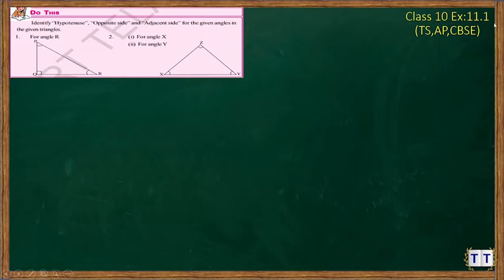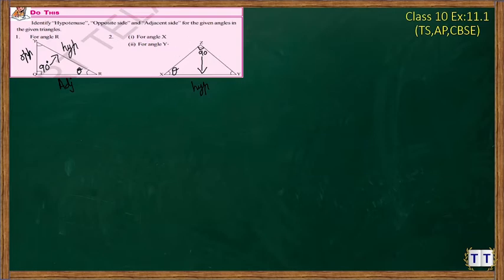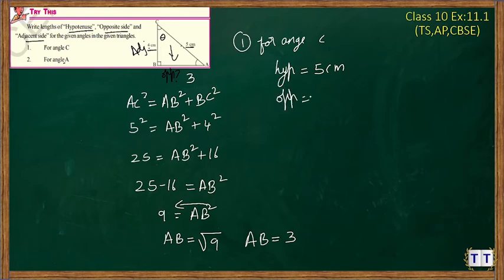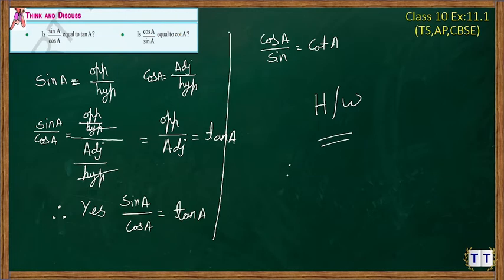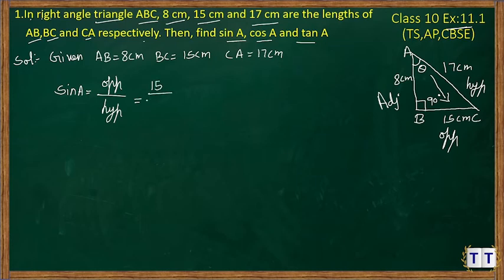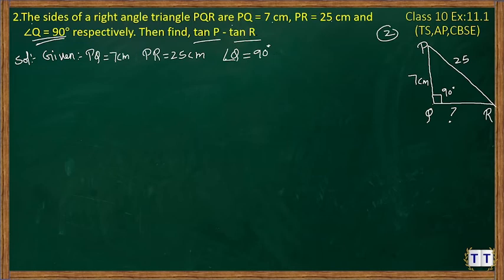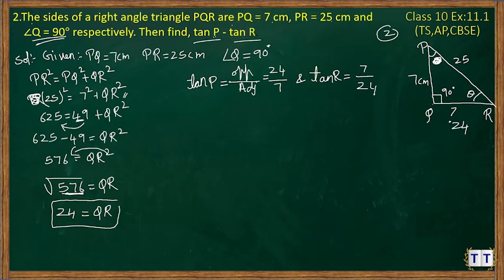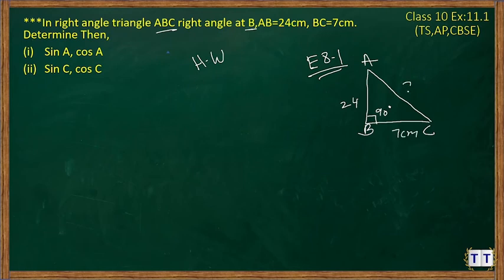Class - 10 Ex - 11.1 Q1,Q2 Math (Trigonometry) | TS | AP | CBSE | STATE BOARD | TRUE TUTORIALS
Chapter 11 Trigonometry in TS , AP board Chapter 8 in CBSE

We will be doing previous year question also in this videos so stay tune

07:34 - Ex - 11.1 Q1 (Trigonometry)

10:19 - Ex - 11.1 Q2 (Trigonometry)